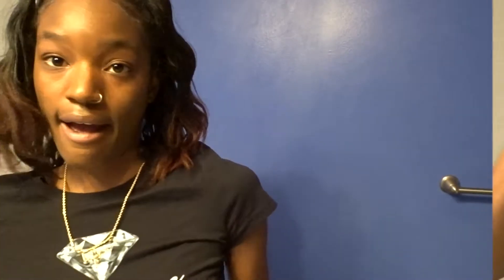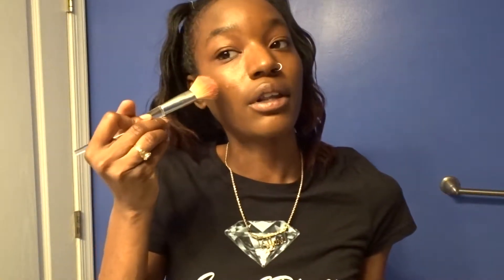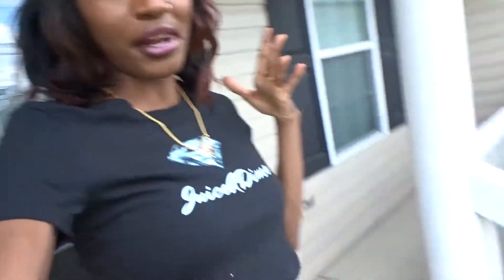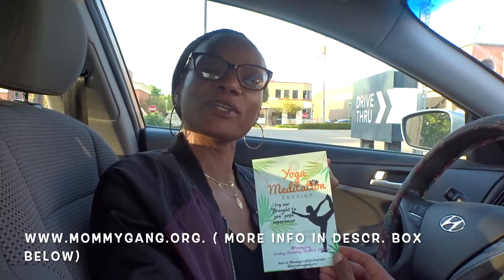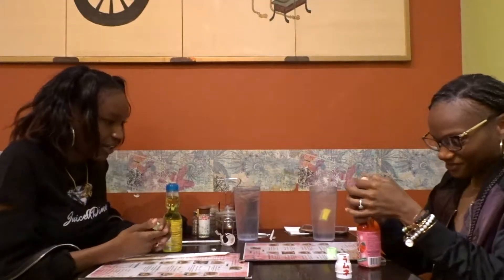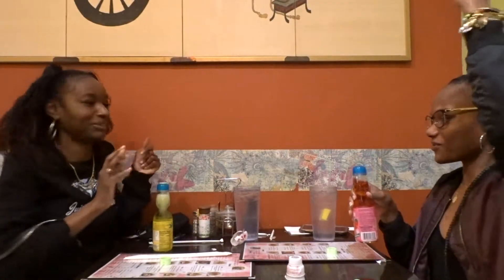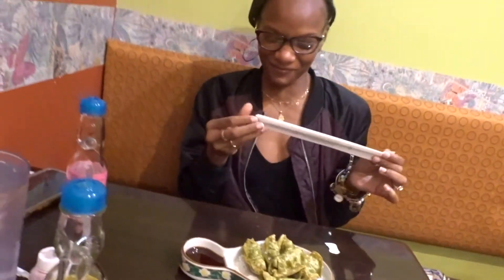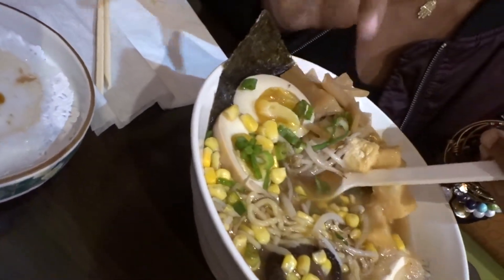GRWM+We Outside !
Hey Guys , I'm back wassupppp !!
Welcomeee To My Channel
It’sAllure , If You Didn’t Know
My Very Close Friend Harmony & I Are Hanging Outside Todayyy !! Come with us outside & eat with us. We went to a Ramen Restaurant & Started Talking As Soon As We Sat Down 😂 We Went To This Bar, we’ve never been too !! I hope you enjoy the video 🤎

Helping Moms Find Themselves Again Through Yoga & Meditation. Travel Yogi 🧘🏾‍♀️

INTRO: Abstract - "Neverland" (ft. Ruth B) | "Non Copyrighted Music" ♫ Support NoChillTracks ♫

Playboi Carti- Poke it out *REPROD* - Mizzy Mauri the producer

INTRO: APP: Intro Maker SONG: I Feel Good